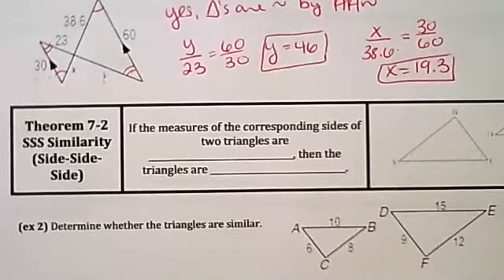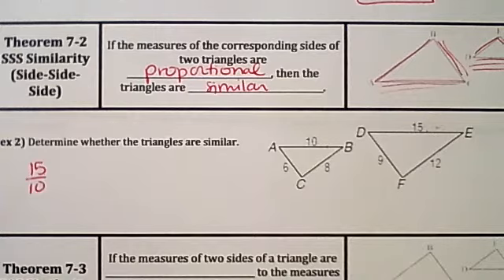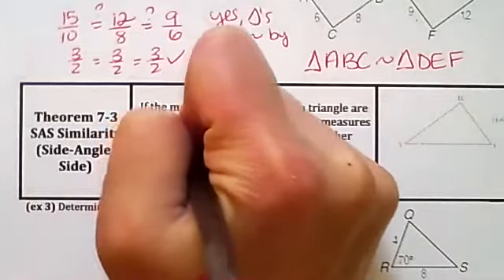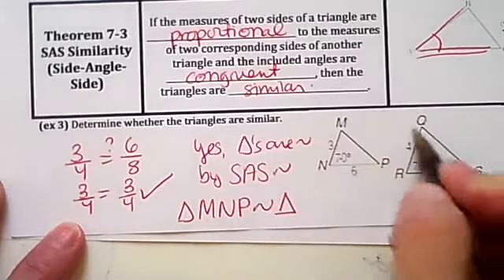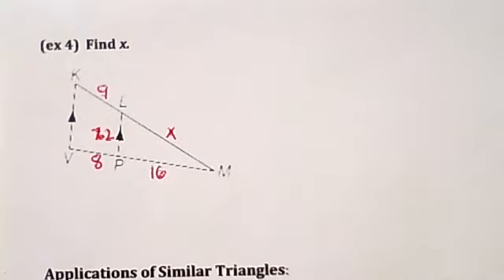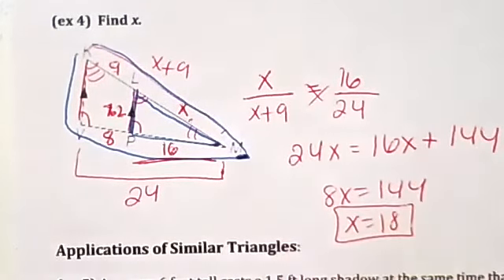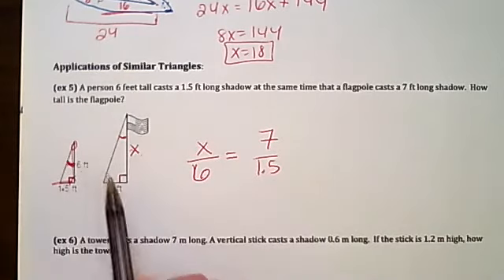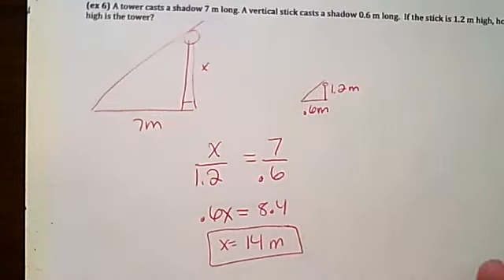2-1-21 7.3 Similar Triangles